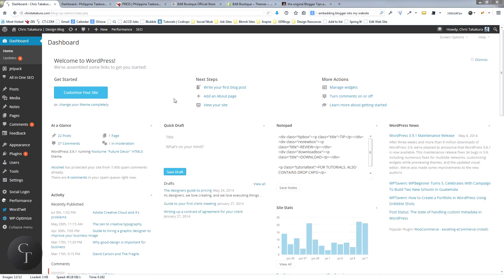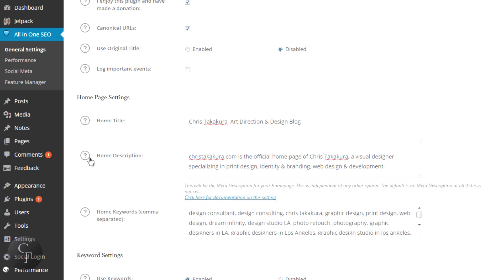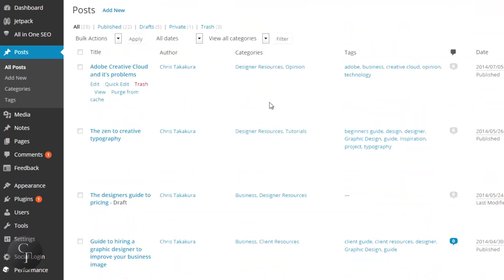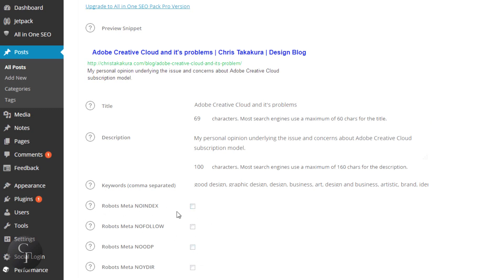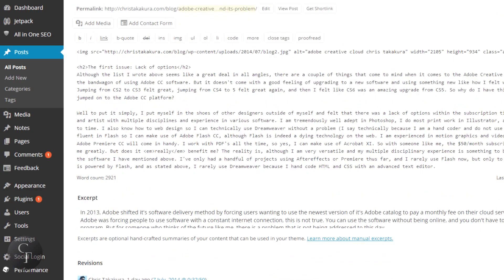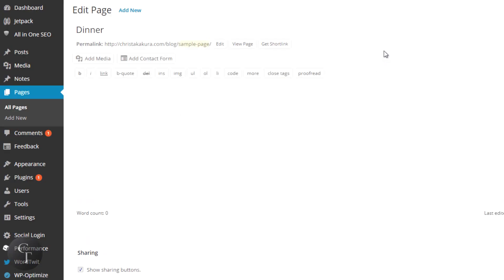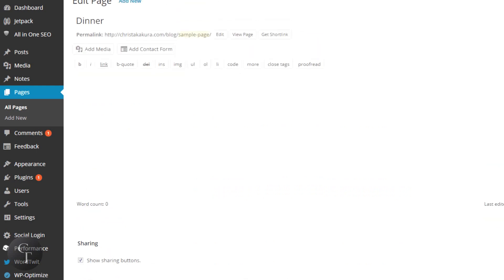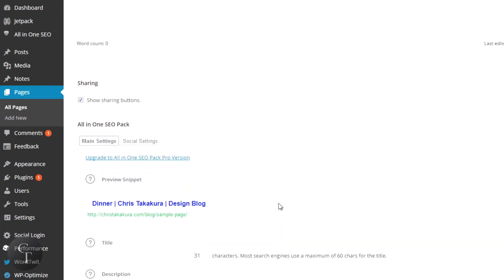Wordpress All In One - Search Engine Optimization SEO Plugin Tutorial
If you look at the list of most popular WordPress plugins, then you will find All In One SEO Pack listed there. All in One SEO is one of the most popular WordPress plugins with more than 15 million downloads. Often users think that simply installing the plugin will help their blog’s SEO, but it doesn’t. You have to take some additional steps to get the maximum benefits from this plugin. In this article, we will show you the recommended settings for All In One SEO Pack, and how you can use this plugin efficiently to maximize the SEO benefits for your blog.
Note: At WPBeginner, we use WordPress SEO by Yoast however both All in One SEO pack and WordPress SEO are great plugins to optimize your website for search engines.
First thing you need to do is install and activate All in One SEO Pack. Upon activation, the plugin will add an All in ONE SEO menu item in your WordPress admin sidebar.
How to Set up All in SEO Pack

To set up All in One SEO Pack, go to All in One SEO » General Settings. In general settings section, the first option is to enable canonical URLs for your website. Canonical URLs are the permanent links of your individual articles. In a typical WordPress installation, a single post is displayed on several locations such as your homepage, archives page, author page, category and tag pages. We recommend using article summary or excerpts instead of full posts in WordPress archive pages. Publishing full articles on all pages creates duplicate content. By specifying a canonical URL for each post, you can avoid duplicate content penalty from Google.
Keyword Settings
lug-in (Software Genre), WordPress (Blogger), Firewall (Software Genre), Security, WordPress, All in One WordPress Security and Firewall, Website Security
The Keyword Settings section under general settings page of All in One SEO page, allows you to specify how you want the plugin to handle meta keywords for your posts and pages. You can always manually add keywords for individual posts and pages which we will cover later in the article. In addition to those keywords, you can allow this plugin to automatically use tags and/or categories as keywords too (check out our guide Categories vs Tags – SEO Best Practices for sorting your content). The last option in this section is applicable only if you use a static homepage on your website and a separate page to display your blog posts. In that case, All in One SEO can dynamically generate a list of keywords based on posts appearing on the posts page at that time. We would recommend that you uncheck the dynamically generate keywords for post settings and manually add keywords to each page to get maximum benefits.